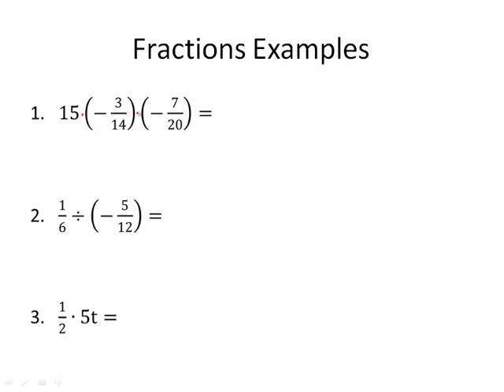10 Operating on Fractions